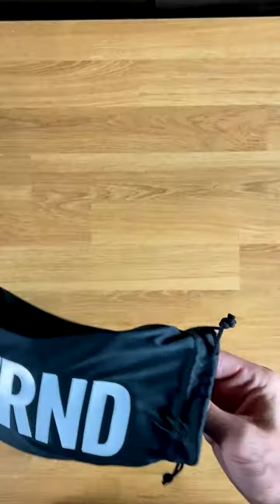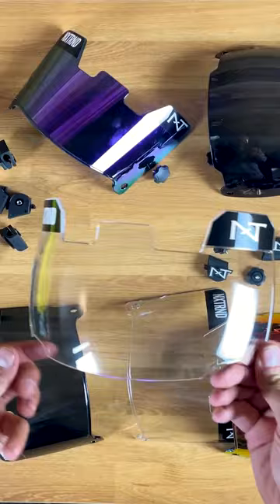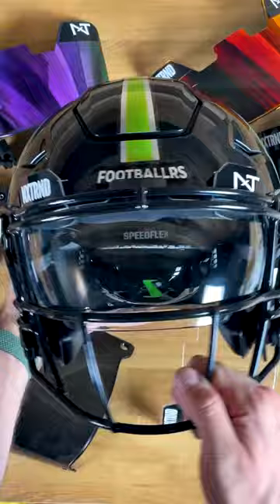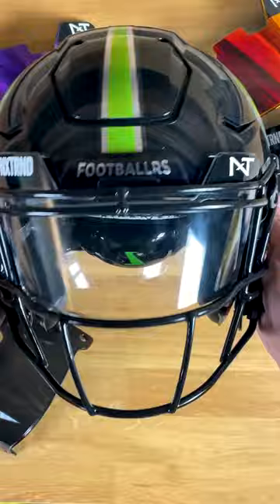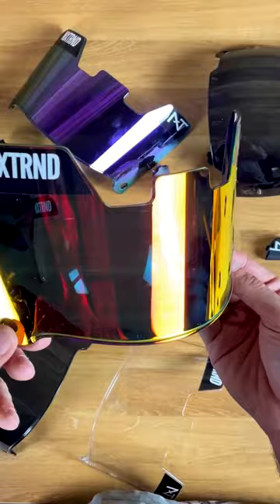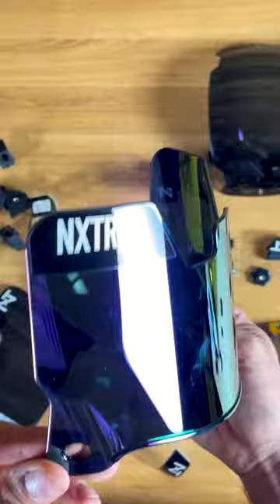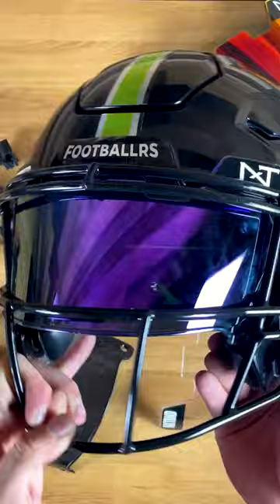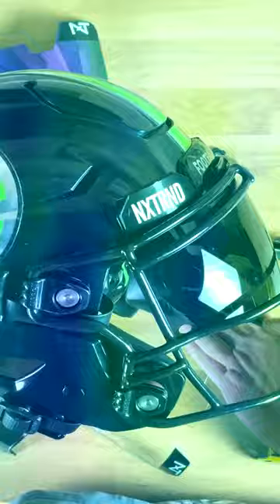6 *NEW NXTRND VISORS*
Player Locker

🎵 Track Info:

Title: Flexy
Artist: Land of Fire
Genre: Hip Hop & Rap
Mood: Calm